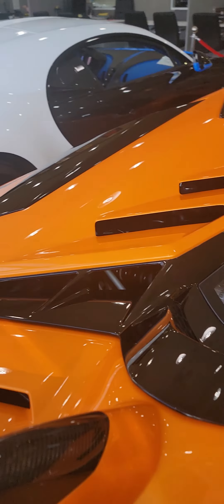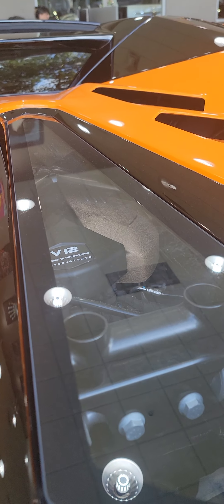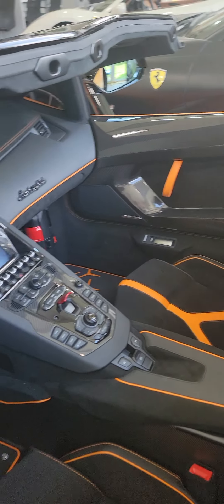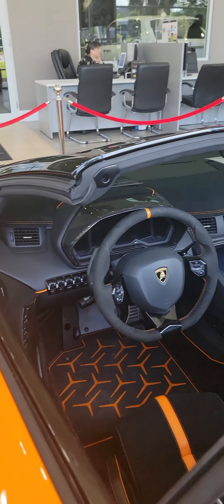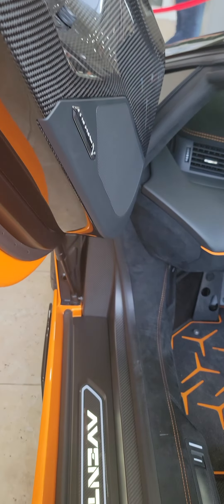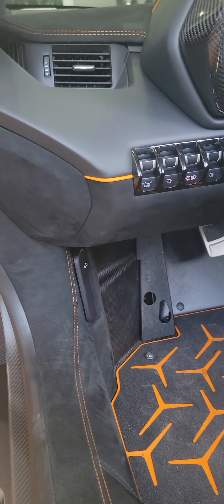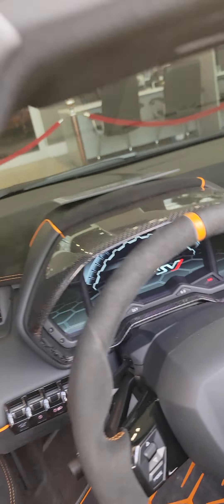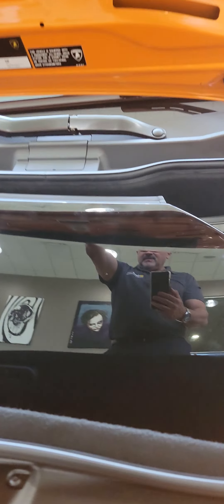2021 SVJ Roadster